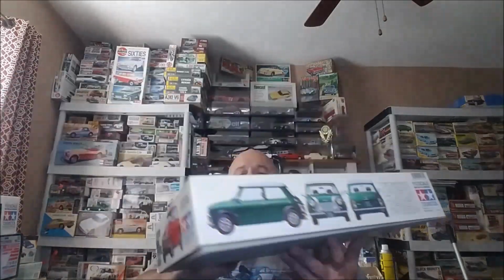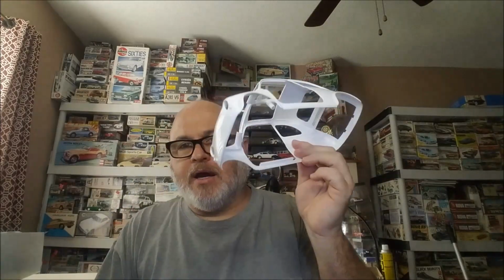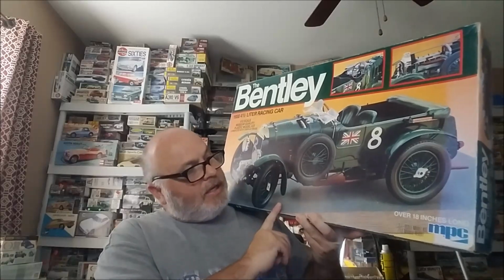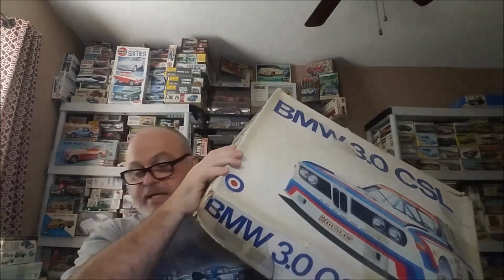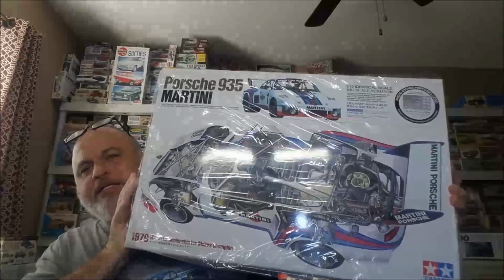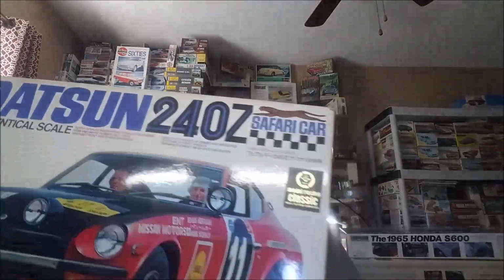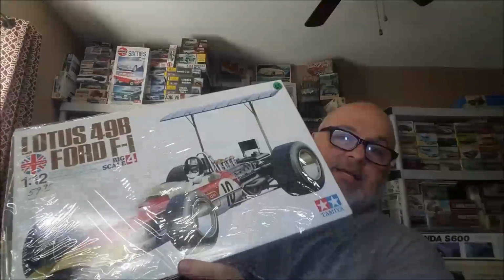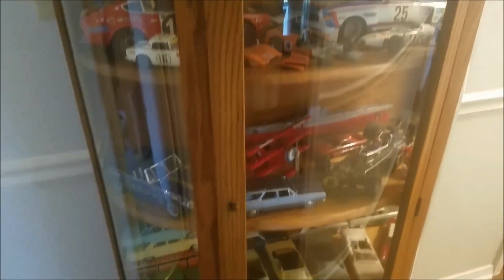RESPONSE TO JAMES TESTER at SCALE MODEL EXPERIMENT MY 1/12 SCALE MODEL KITS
JAMES TESTER @ THIS VIDEO IS FOR ADULTS 18 YEARS OR OLDER!